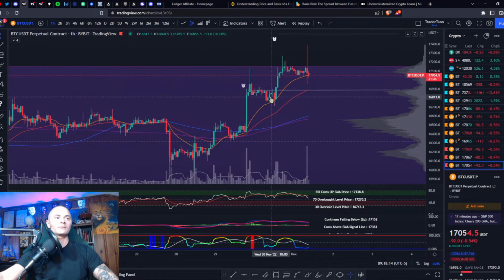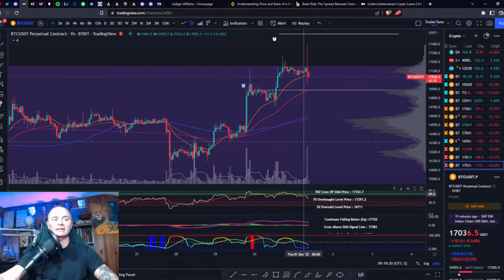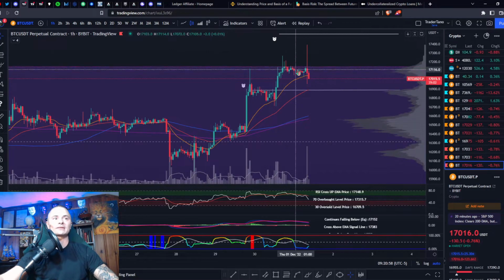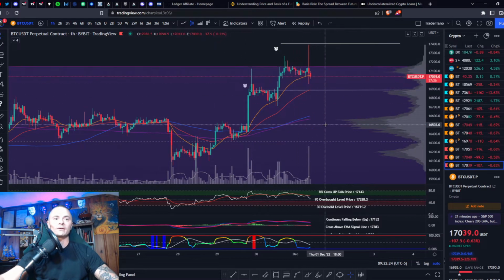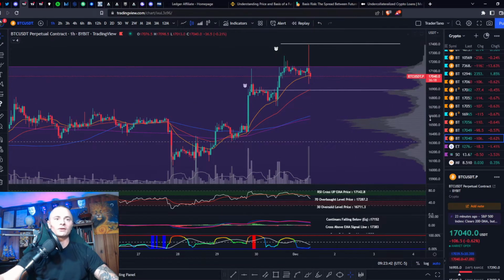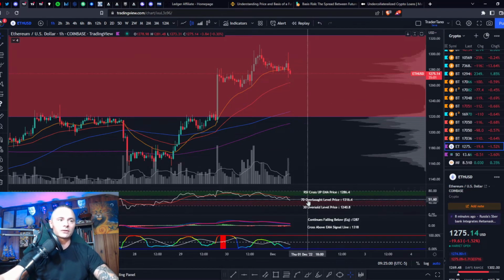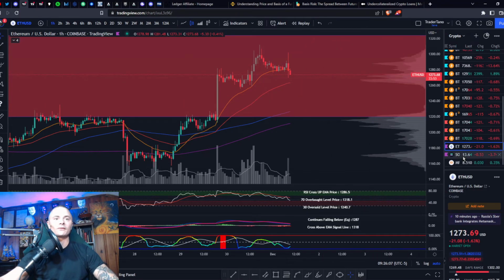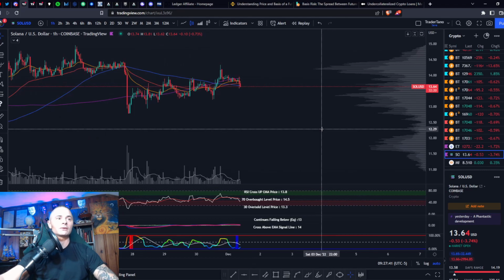EMERGENCY VIDEO!!! VOLATILITY NOT OVER!!! PAY ATTENTION!! (MUST WATCH)